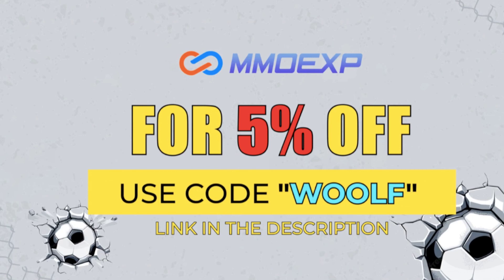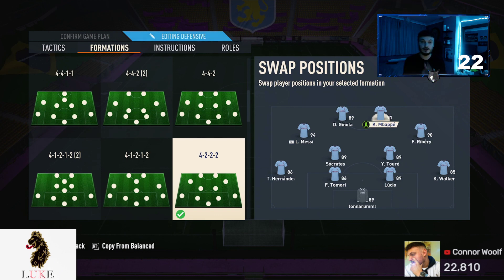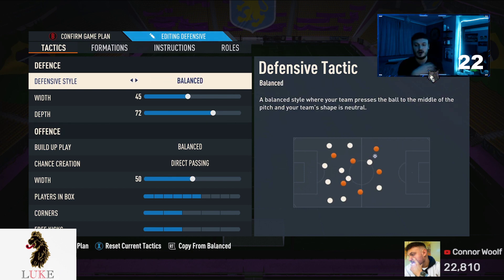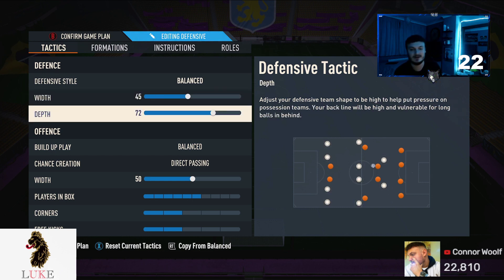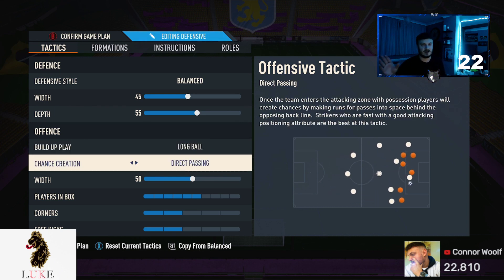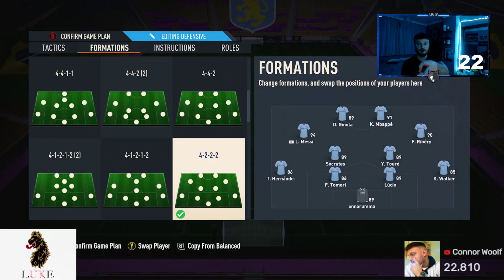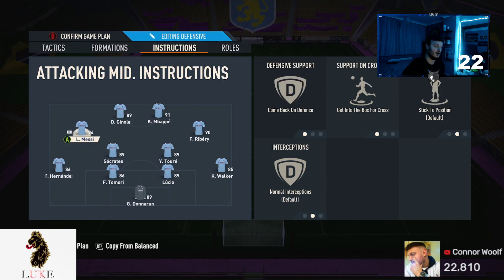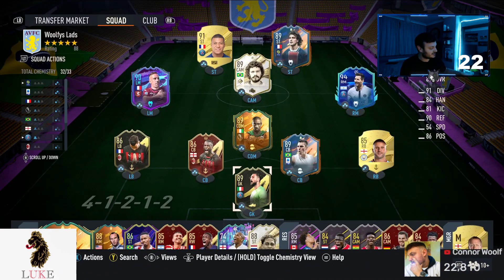the BEST PRO 4222 CUSTOM TACTICS on FIFA 23 🔥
Hello guys Connor Woolf here and in todays Fifa 23 Ultimate Team Video I show you the BEST PRO 4222 CUSTOM TACTICS on FIFA 23
Many thanks.